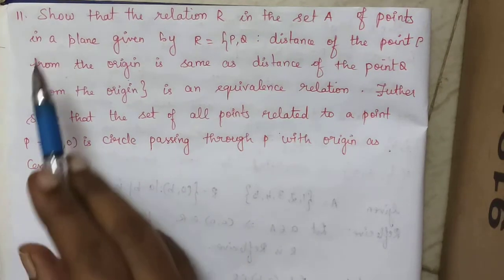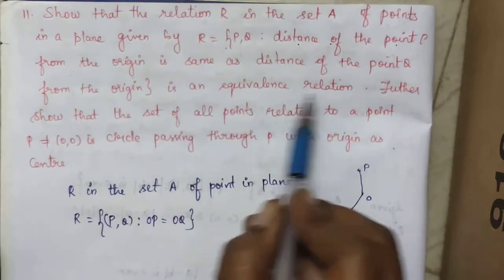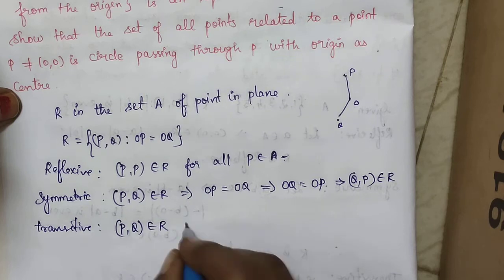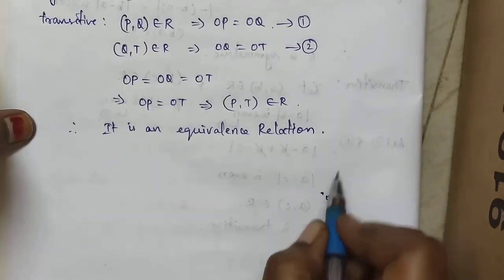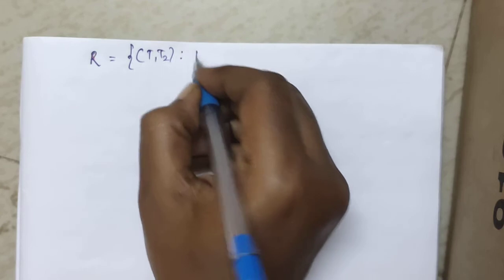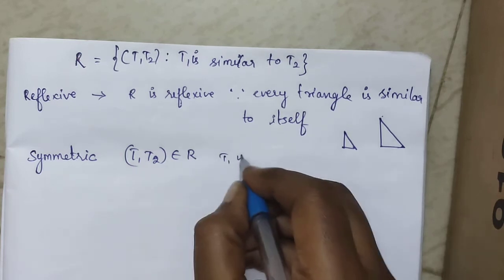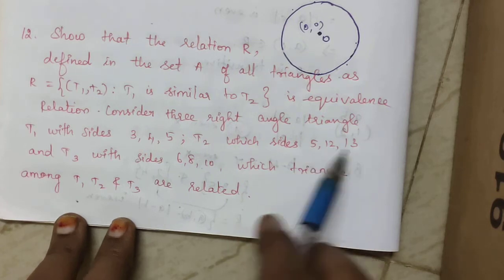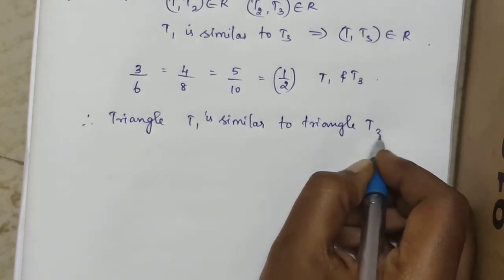CBSE MATHEMATICS Class: 12 Chapter 1- Relations and Functions - Ex: 1.1 Que 11 in English